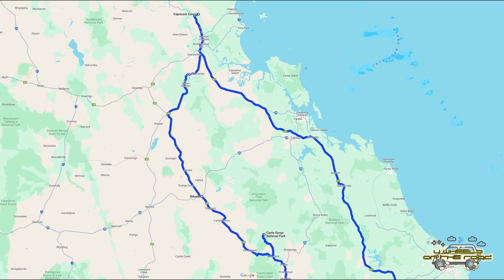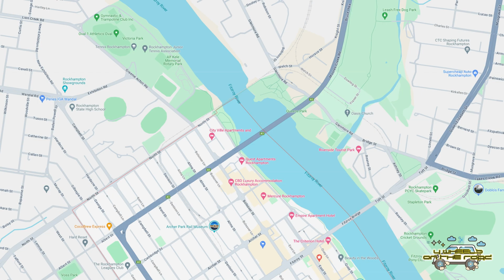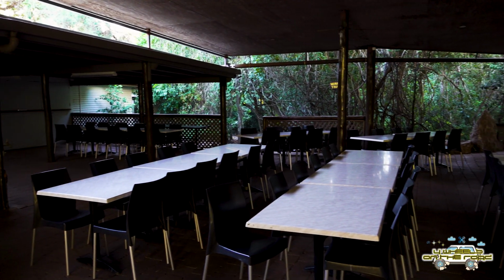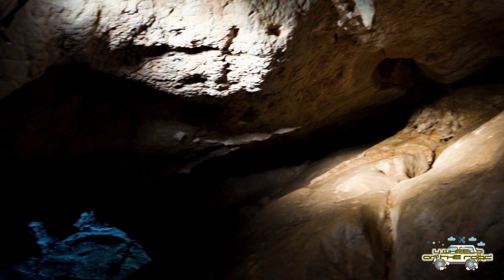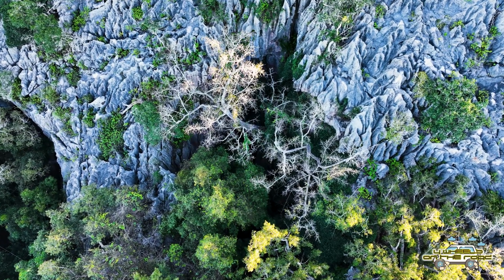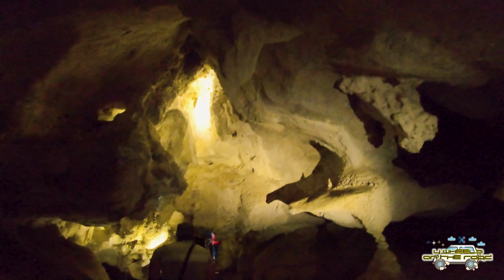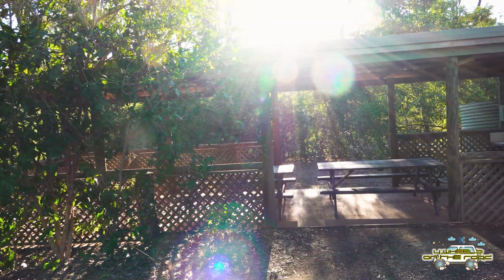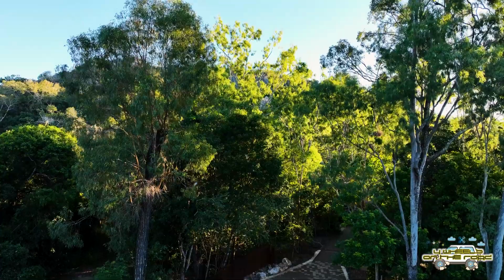Capricorn Caves - The Cathedral Walk & Cabins & Accommodation - I Love Rockhampton!4wheelsontheroad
4 Wheels On The Road
Capricorn Caves - The Cathedral Walk & Cabins & Accommodation - I Love Rockhampton!

This week we take a look at the next step on our journey after a fantastic stopover at Cania Gorge. Today we head up to Rockhampton & Capricorn Caves to see what the place has to offer!  join us as we take a few stops along the way to take in the many sights and sounds of the area.

Chapter Markers -
0:00 Coming Up
0:13 Map & Directions
0:50 Channel Intro
1:03 I Love Rocky!
1:55 Arriving On Site - Capricorn Caves
2:10 Capricorn Caves - Facilities & Information
3:17 Capricorn Caves - Starting The Walk
4:14 Capricorn Caves - An Aerial View
4:50 Capricorn Caves - The Cathedral
6:48 Accommodation - Shared Facilities & Camping Areas
7:27 Accommodation - Cabins
8:07 Wrapping Up For Today & Future Plans
8:44 Next Time